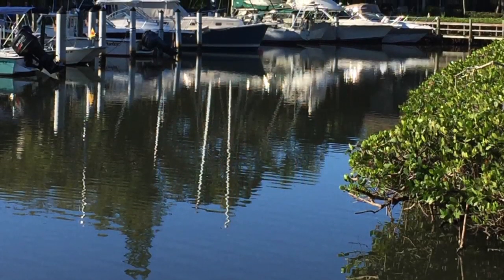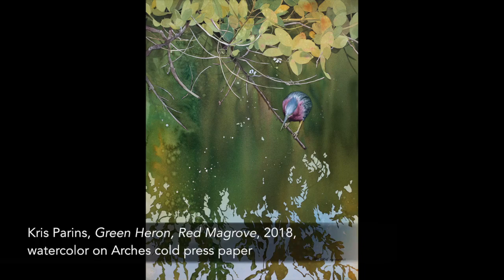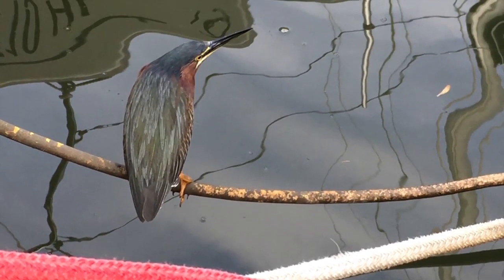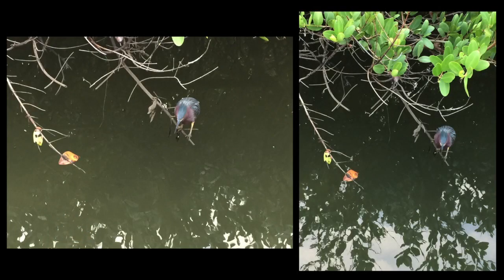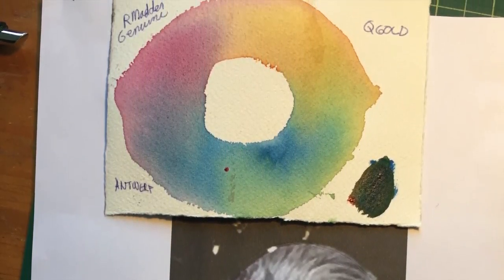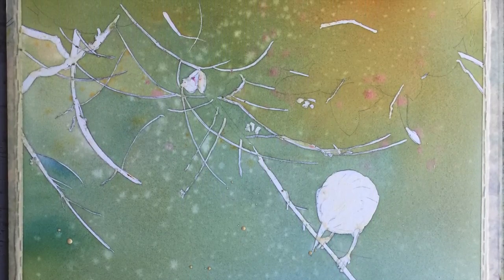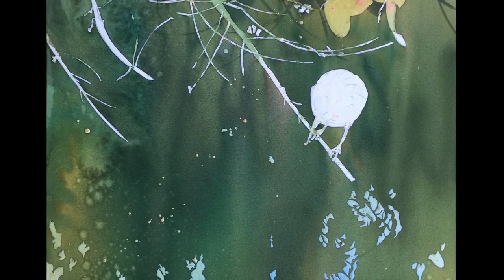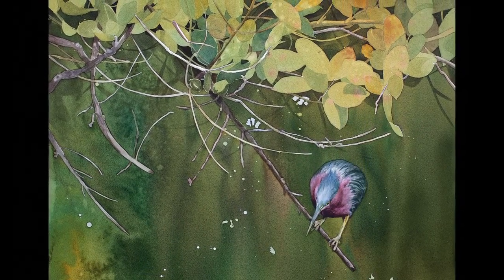Artist Kris Parins on "Green Heron, Red Mangrove"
Artist Kris Parins describes an encounter with a green heron and how it inspired her 2018 "Birds in Art" painting "Green Heron, Red Mangrove," on view September 8 through November 25, 2018.